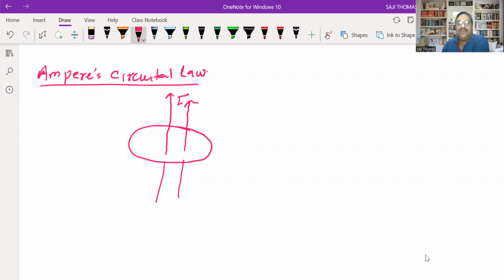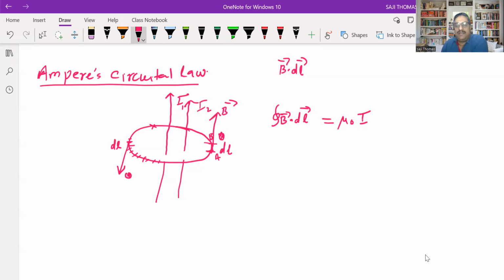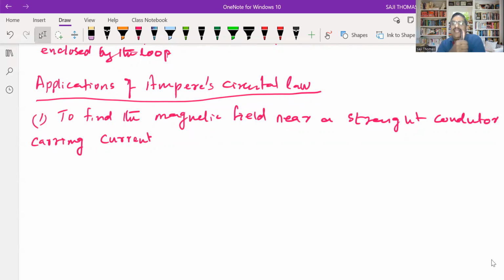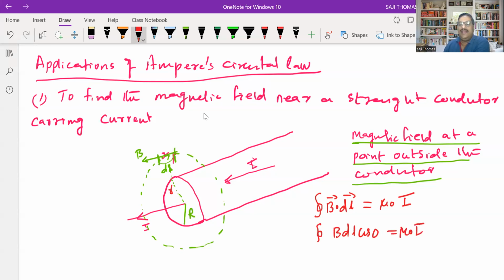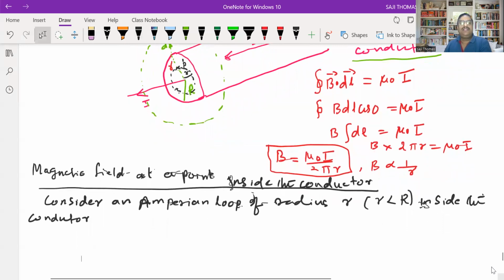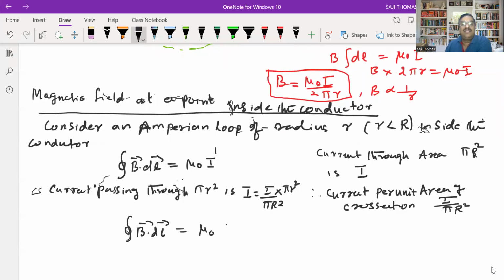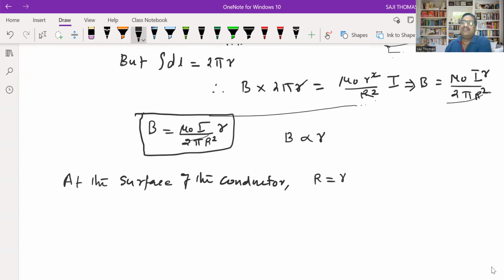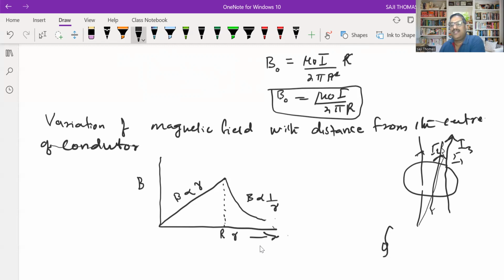moving charges and magnetism- Ampere's law 06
MOVING CHARGES AND MAGNETISM -CHAPVER -04- AMPERE'S LAW AND APPLICATION TO FIND THE MAGNETIC FIELD NEAR A STRAIGHT CONDUCTOR CARRYING CURRENT